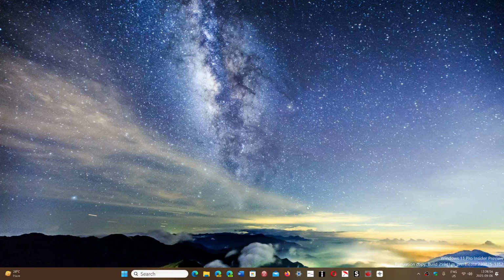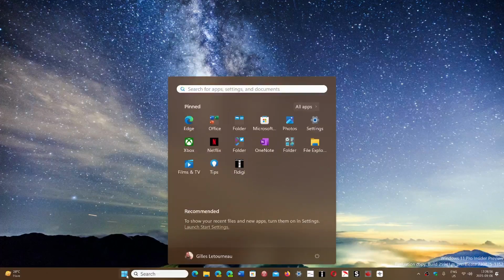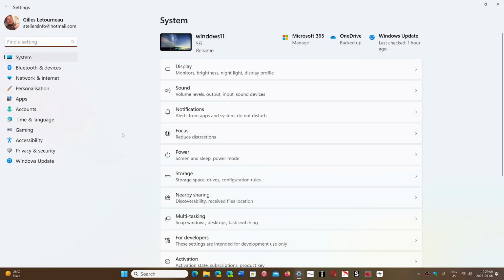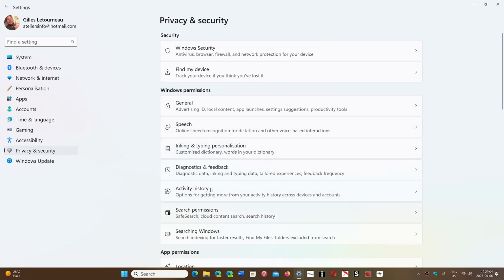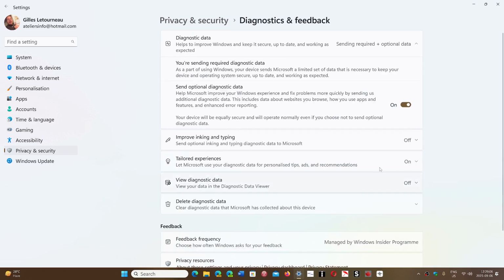Windows 10 11 Testing at Microsoft and how it is done viewer question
Testing is done at pre-release, then OEM level and then users with telemetry and error reporting from the users themselves